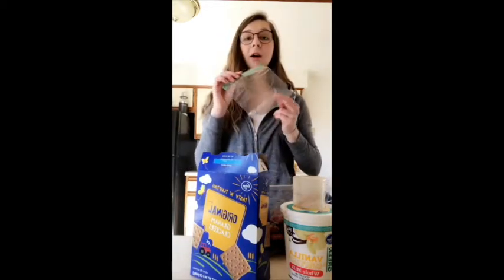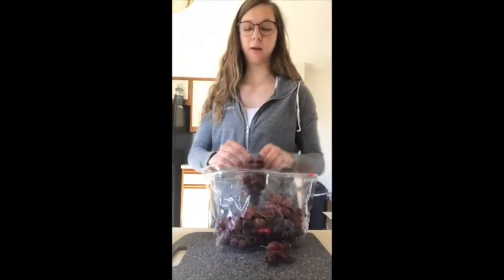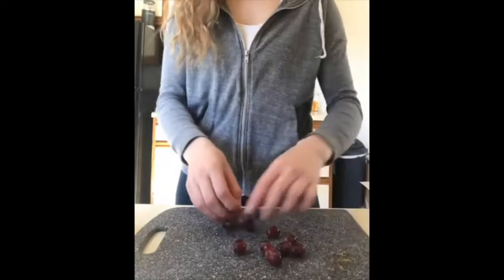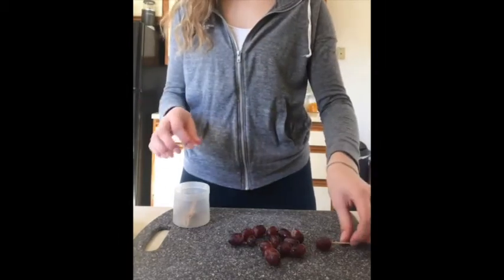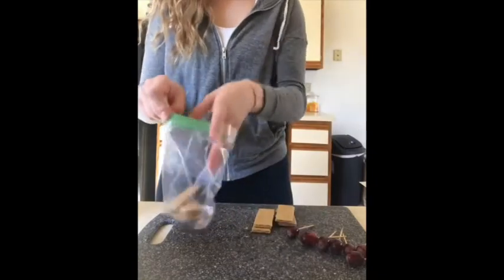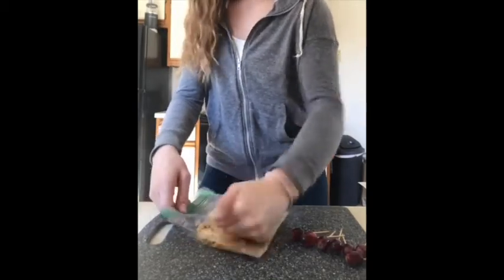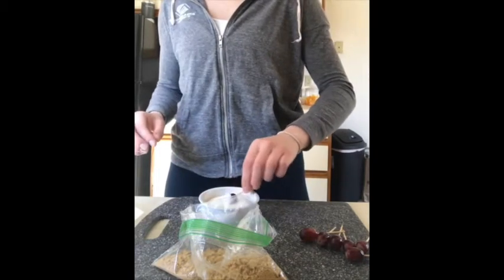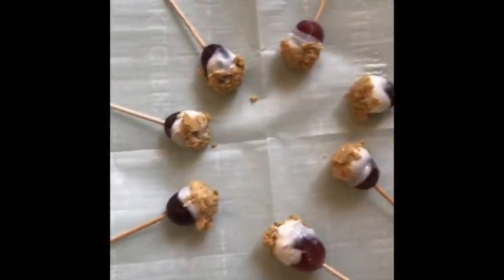Program of the Day (Healthy Habits - Frozen Yogurt Covered Grapes) - May 22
Ms. Alexis is here with another Healthy Habits treat for you! She's going to show you how to make some delicious frozen yogurt covered grapes :)

For this snack you'll need grapes, yogurt, graham crackers, some toothpicks, a plastic bag, and a plate lined with parchment paper.